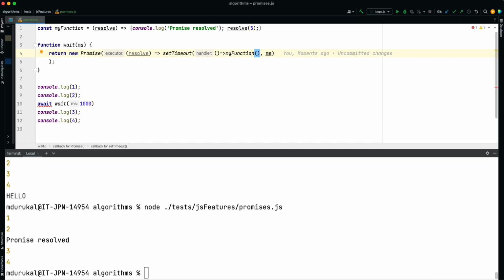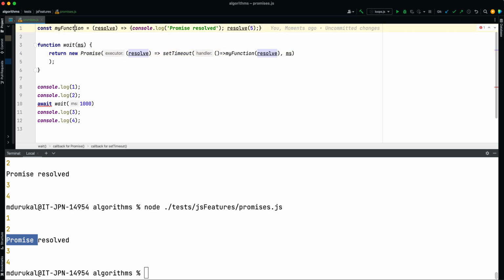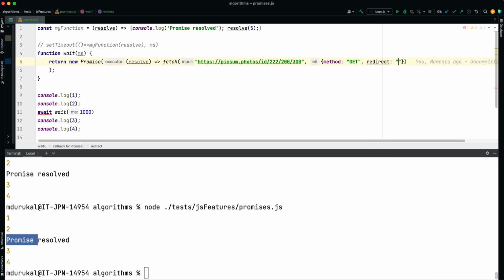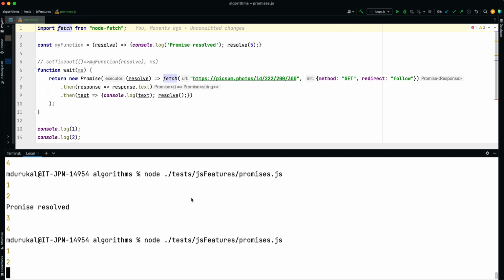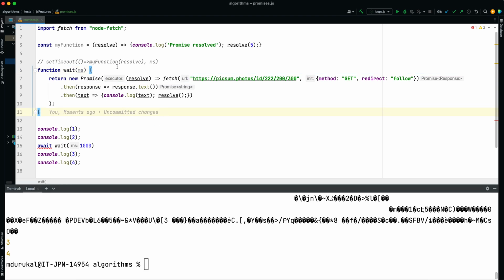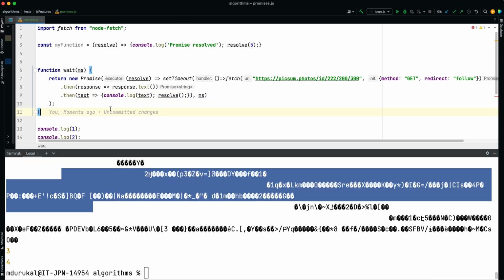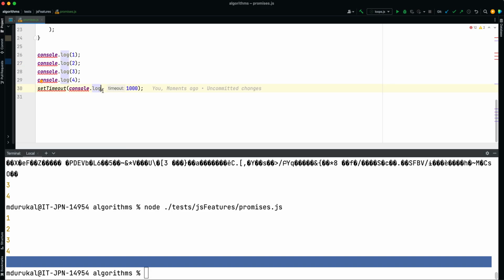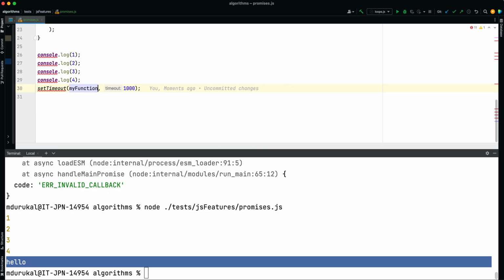JS: Promise, fetch, SetTimeout